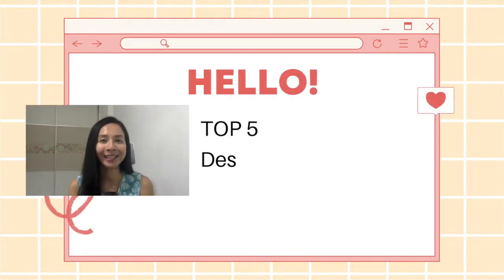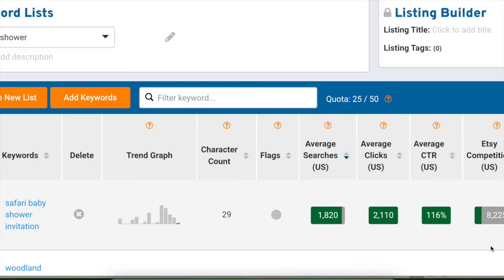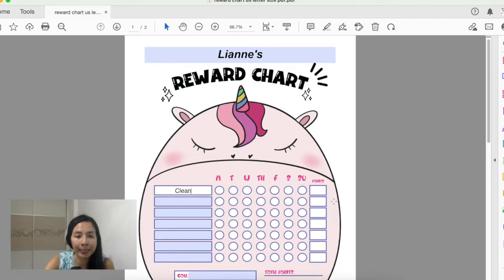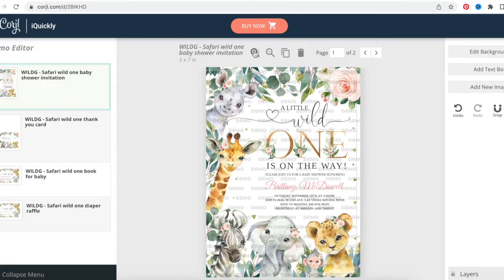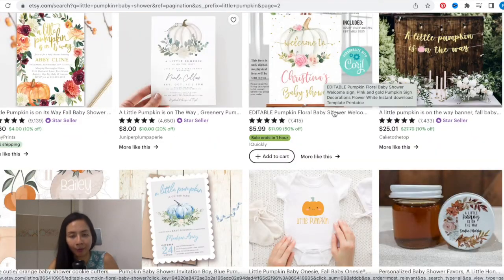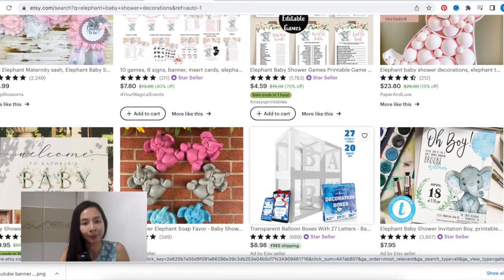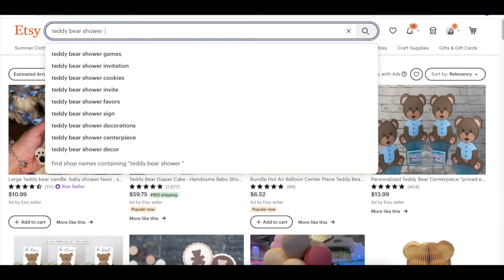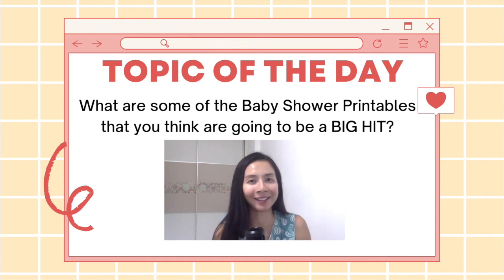5 Design Themes to Create Your Baby Shower Printables, FREE Templates.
▸Hi there! This is Feon, the creator of Joy Way Digital.
In this video, I am going to show you what are the TOP 5 BABY SHOWER design themes that you can create for your digital printable business. Have fun in designing, start selling them right away and make some serious sales. Check out the FREE downloads below 👇 for the FREE decorative banner templates and many more freebies!

⭐ Time stamps ⭐
0:00  Introduction to printables
0:37 Design editing softwares and websites
0:59 What are the benefits of selling printables
1:13 Why sell baby shower related printables
2: 01 Design theme 1
4:01  Design theme 2
5:37  Design theme 3
7:10  Design theme 4
7:55  Design theme 5
9:00  Recap

The information shared on this channel & resources made available are solely for educational, informational purposes.